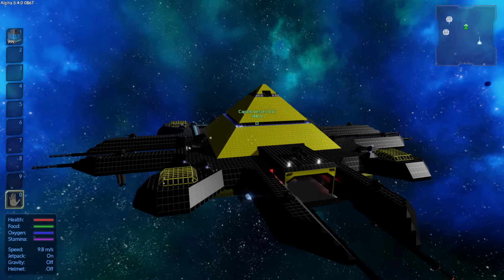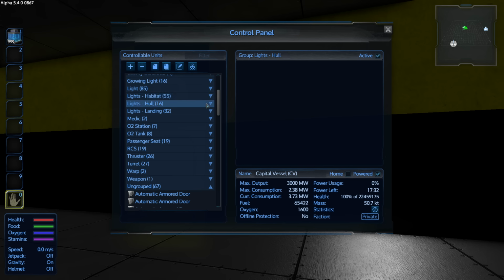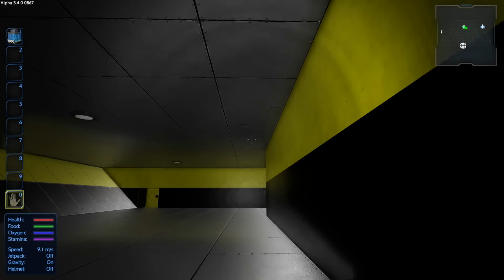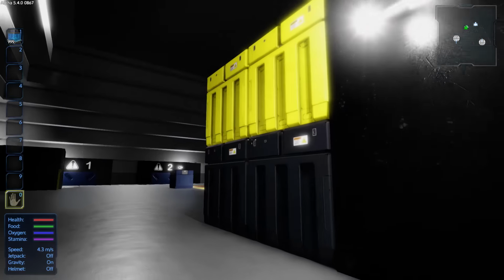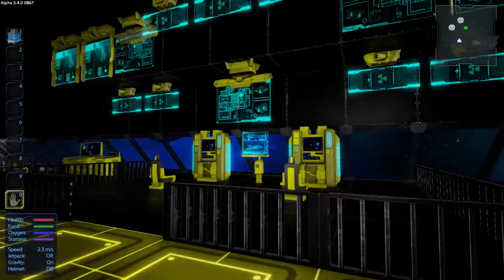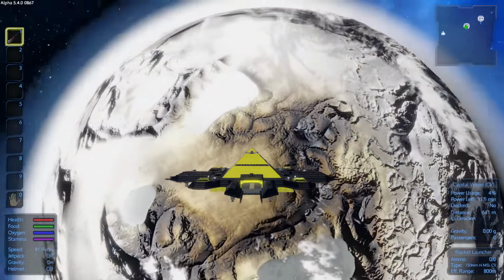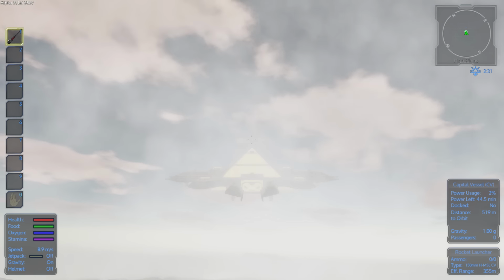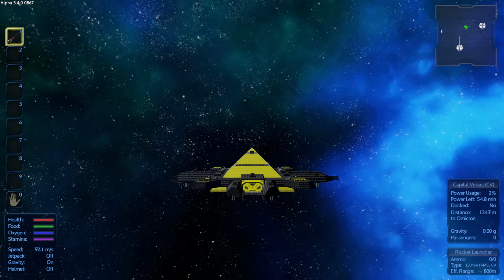The System Lord - Empyrion Galactic Survival - Alpha 5.4 - Let's Play Episode 24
Empyrion is a 3D, open world, voxel, survival in space game with building, crafting, mining and combat. Start off  stranded on an unknown planet and fight to survive long enough to build a base to protect yourself. Then you can graduate to building space ships and eventually building capital vessels to take all the things you have built and accomplished with you as you travel to other planets and continue exploring.